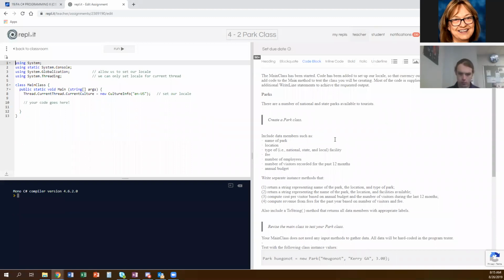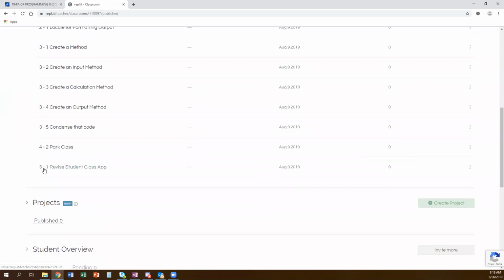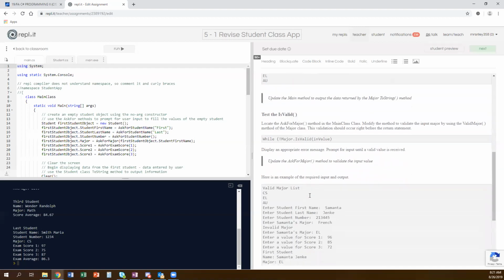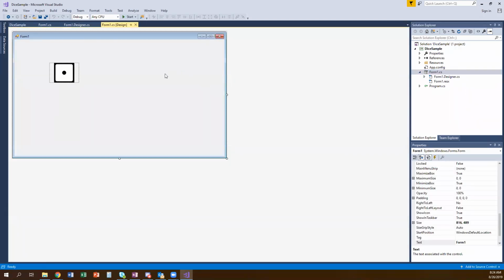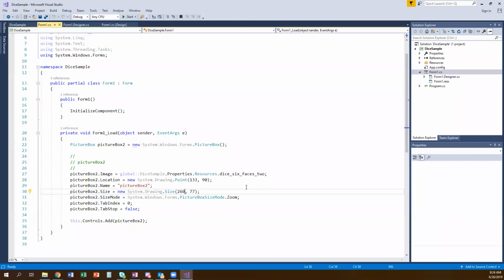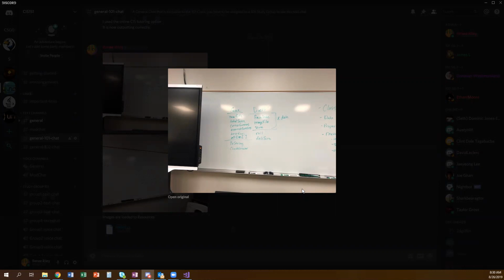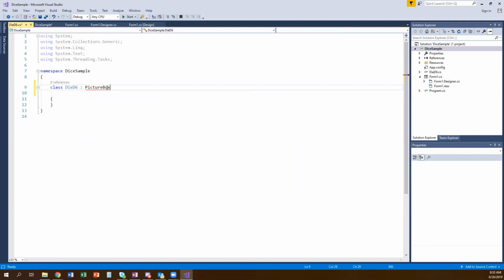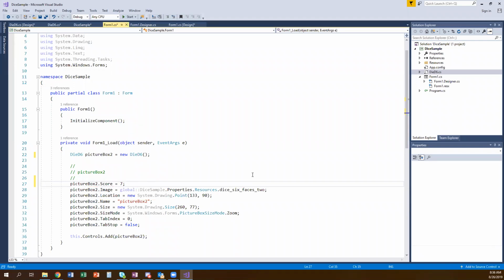CIS151 101 FA19 Week02 Mon Inheritance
Basic inheritance